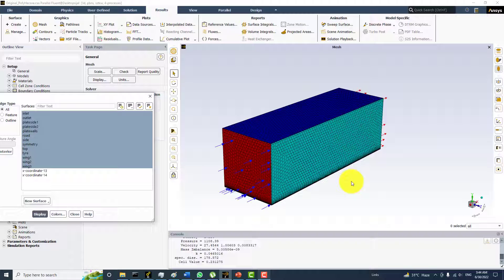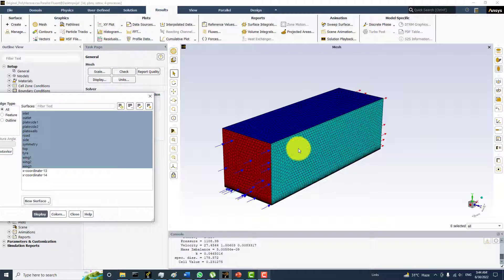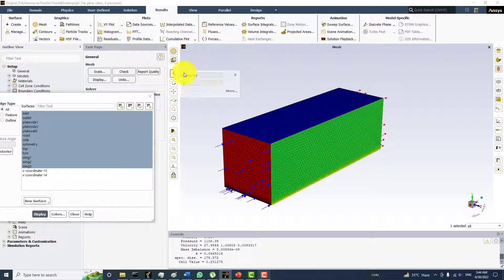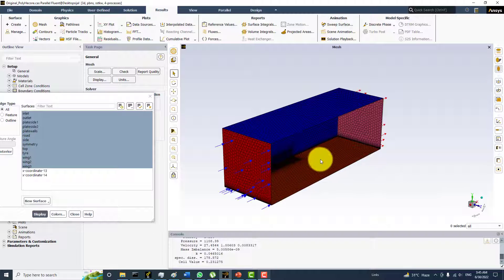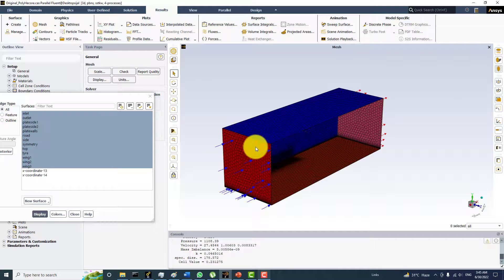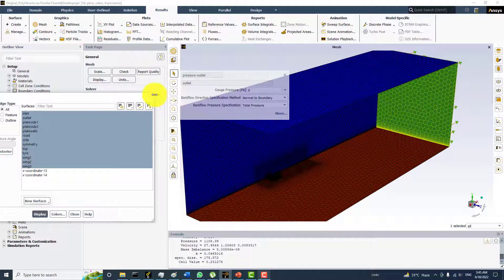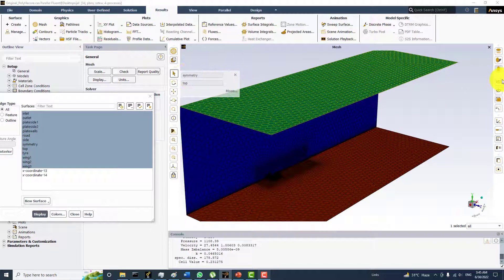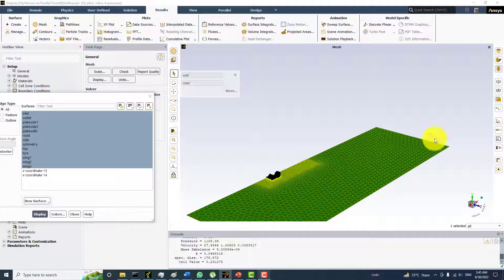How to hide or display surfaces in Fluent 2022 R1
Heat Exchanger CFD analysis course

My top courses on udemy

1. Mastering ANSYS CFD level 1

2. Mastering ANSYS CFD level 2

3. Aerodynamic flow CFD analysis

4. CFD analysis of 2D H-Type Darrieus Turbine (VAWT)

5. CFD Analysis of External Flow Over Vehicles

6. CFD Analysis of NREL Phase VI wind turbine

7. ICEMCFD Master Class (Level 1)

8. ICEMCFD Master Class (Level 2)

9. ANSYS ICEMCFD Hexa Basic course (Part 1)

10. ANSYS ICEMCFD Hexa Basic course (Part 2)